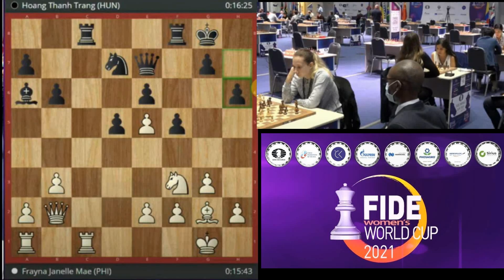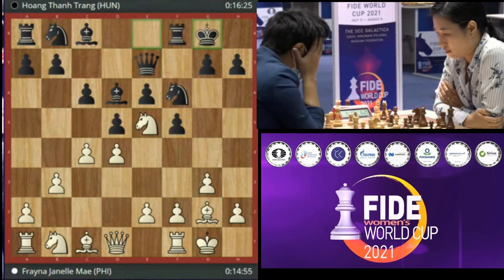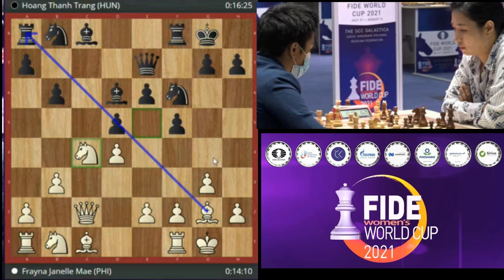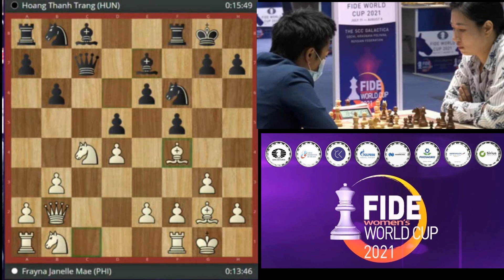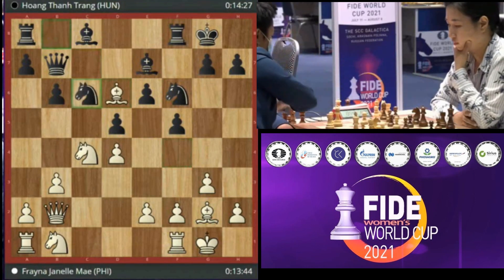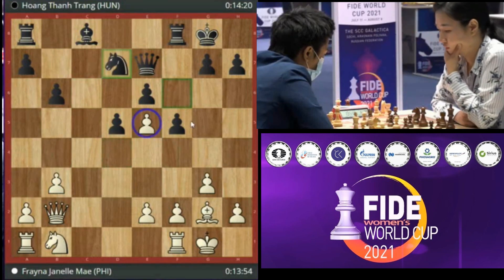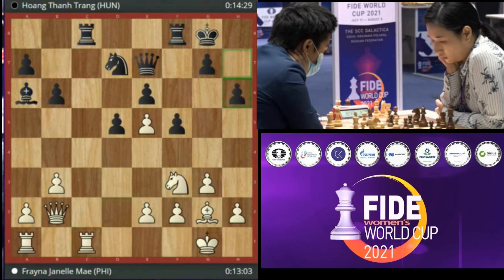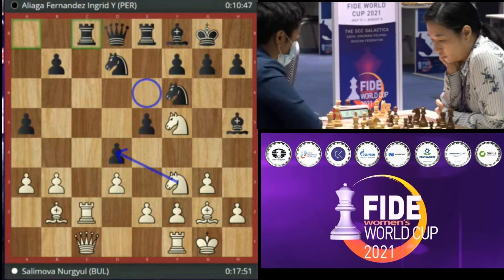Rare Chess Game of WGM Janelle Mae Frayna " Double Queen Fianchetto"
All About The World Champion .. .
 Thank You For All of Your Support. ♥♥♥♥♥♥♥♥♥♥♥♥♥
(っ◔◡◔)っ ♥ My channel is all about CHESS ~ TEAM SADEY
𝙄𝙣𝙨𝙩𝙖𝙜𝙧𝙖𝙢     𝙝𝙩𝙩𝙥𝙨://𝙬𝙬𝙬.𝙞𝙣𝙨𝙩𝙖𝙜𝙧𝙖𝙢.𝙘𝙤𝙢/𝙩𝙚𝙖𝙢_𝙨𝙖𝙙𝙚𝙮/...
𝙏𝙬𝙞𝙩𝙩𝙚𝙧           𝙝𝙩𝙩𝙥𝙨://𝙩𝙬𝙞𝙩𝙩𝙚𝙧.𝙘𝙤𝙢/𝙣𝙚𝙤_𝙙𝙫𝙢_𝙘𝙝𝙚𝙨𝙨
𝙁𝙖𝙘𝙚𝙗𝙤𝙤𝙠      𝙝𝙩𝙩𝙥𝙨://𝙬𝙬𝙬.𝙛𝙖𝙘𝙚𝙗𝙤𝙤𝙠.𝙘𝙤𝙢/𝙗𝙚𝙧𝙣𝙞𝙚.𝙨𝙖𝙙𝙚𝙮
If you have some reactions & suggestions kindly comment it below. God bless us all. Thanks !